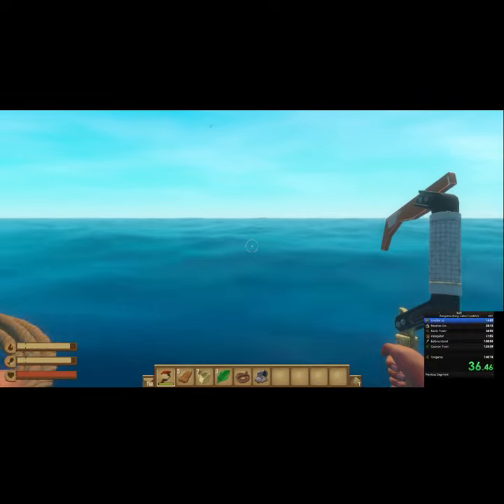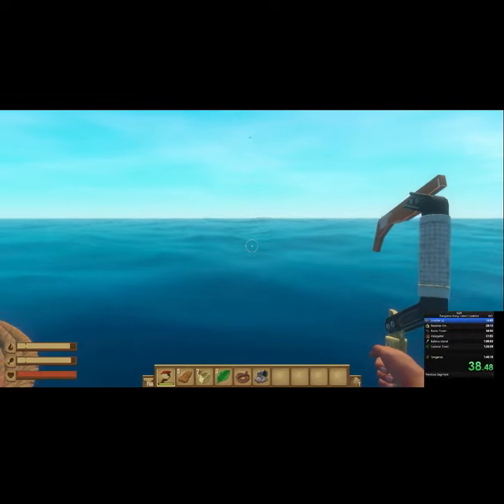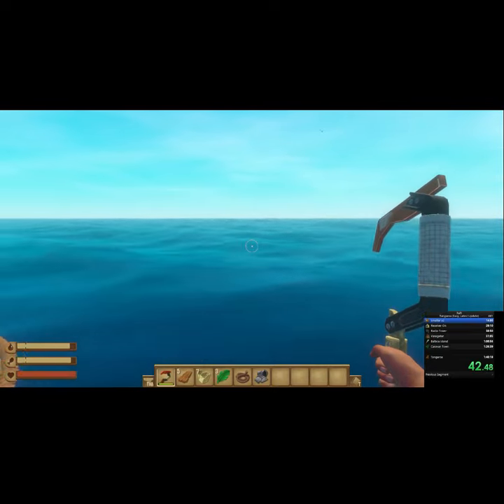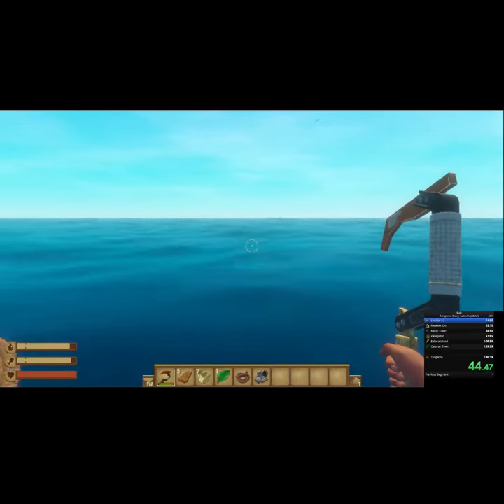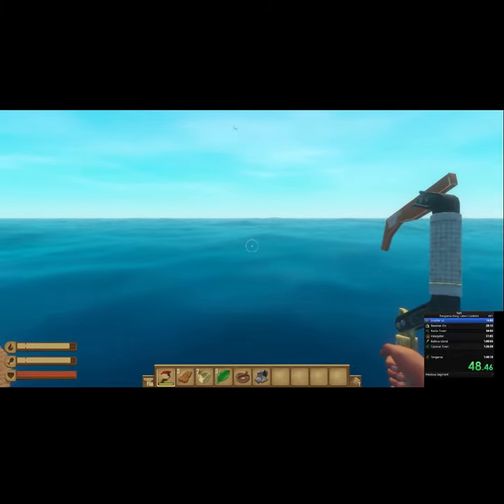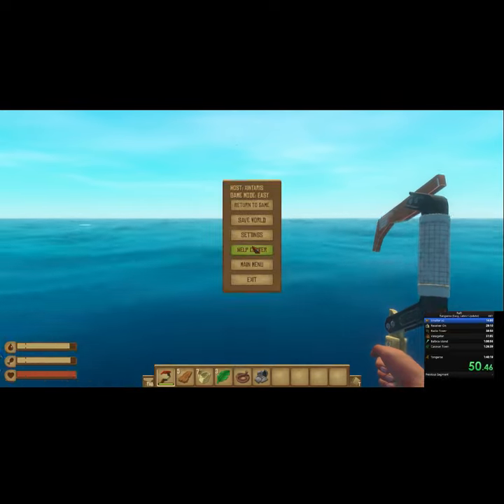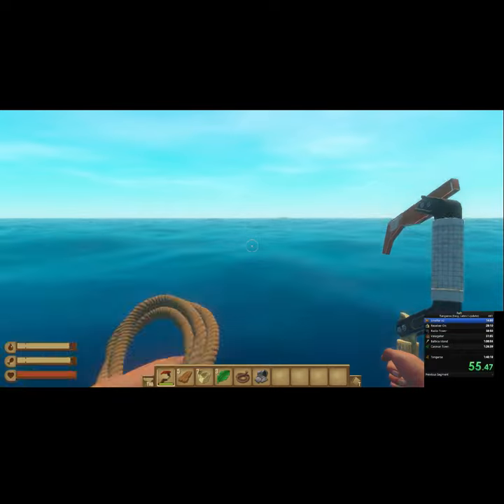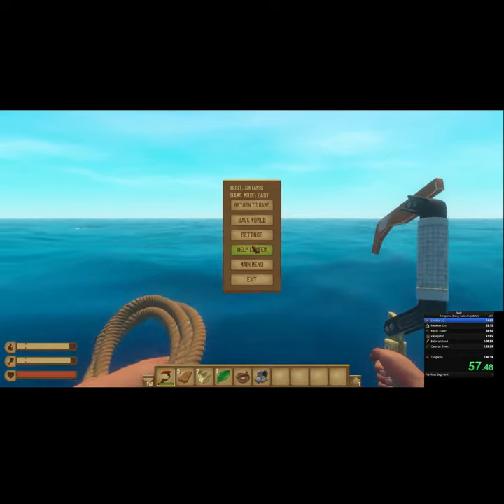Raft --SPEED RUN --Using IDLE/UNSTUCK to get to islands faster.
Welcome to Oldman gaming. Going to show how being idle and getting the unstuck option to get to island faster in RAFT. This also works for the radio tower, vasagatan, balboa preatty much all islands.